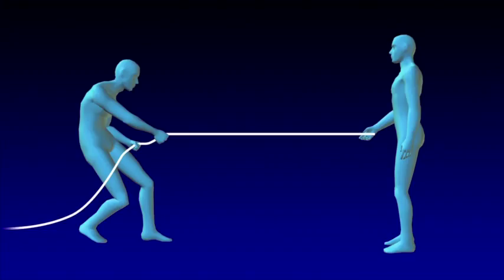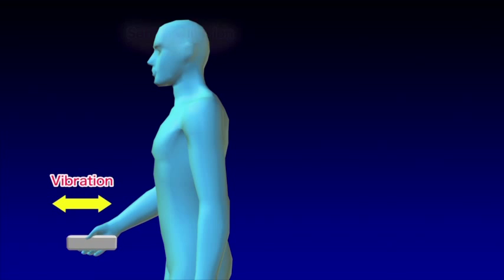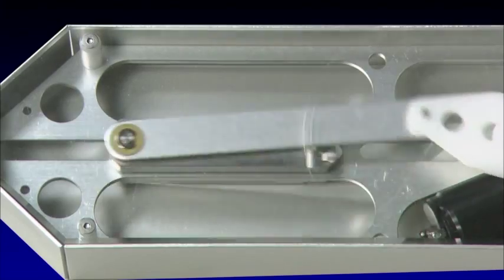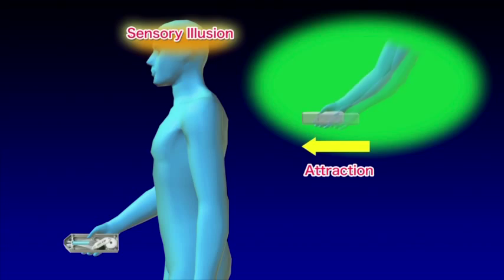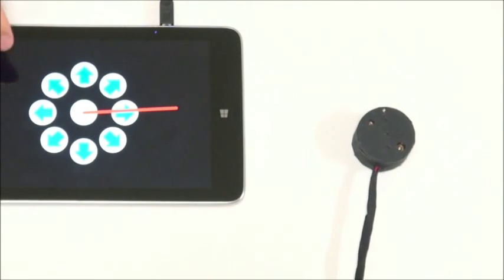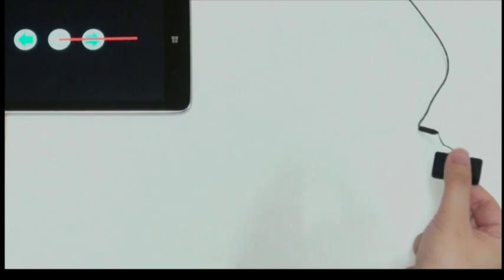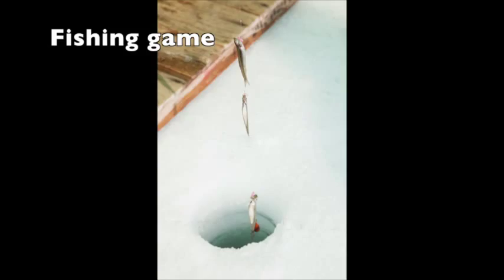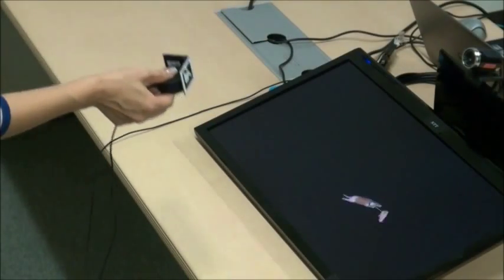Buru-Navi3: Behavioral Navigations Using Illusory Pulled Sensation Created by Thumb-sized Vibrator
Presented at SIGGRAPH 2014: Emerging Technologies

Buru-Navi3 is a new force display technology that uses actuators which vibrate asymmetrically to create a continuous pulling force sensation without an external fulcrum. The user feels a smooth sensation of being pulled, akin to what we feel when someone leads us by the hand, not a simple vibration. The haptic or somatosensory cues created by Buru-Navi3 are, like lead-by-hand navigation or a guide dog for people with visual impairment, intuitive in indicating a certain direction. We have recently succeeded in creating a sensation of being pulled with a thumb-sized actuator that asymmetrically oscillates.
# Eurohaptics 2014 Best Demonstration Award Winner.

More details
For English: